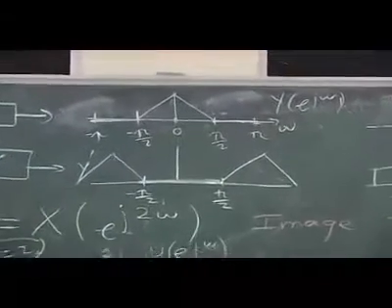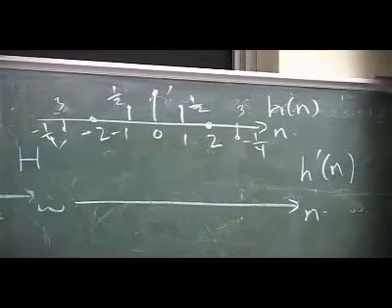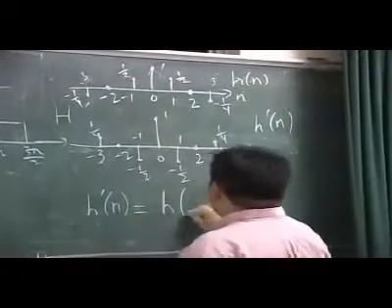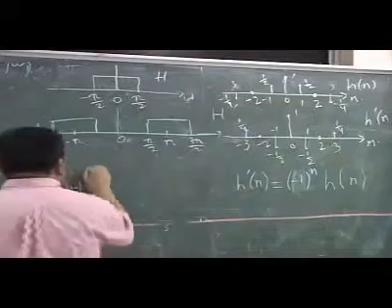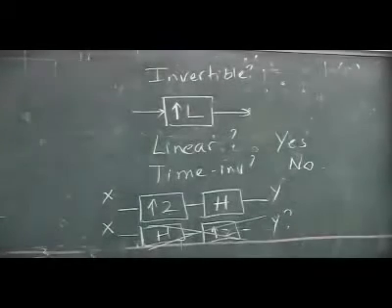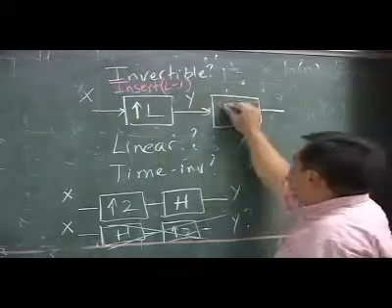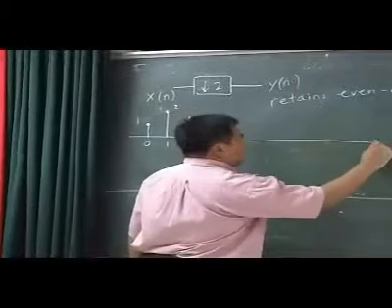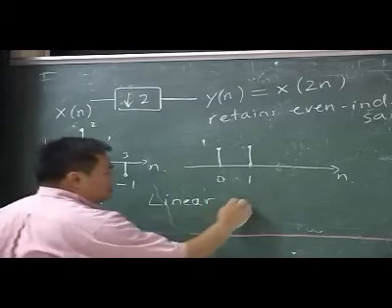Wavelets and Filter Banks - Sampling Rate Change Operations/Filter Banks-05